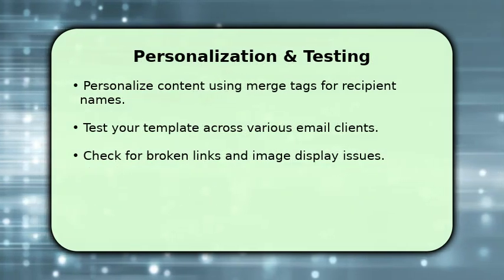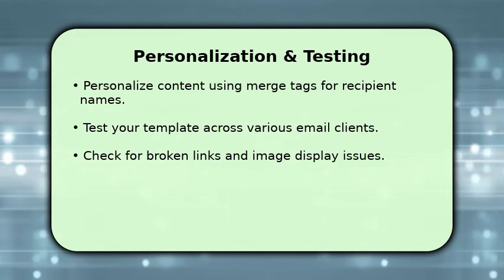How To Make Email Templates (Only Way)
In this video, we'll show you the only way to create effective email templates that boost your marketing efforts. From designing a visually appealing layout to crafting compelling content, we'll cover everything you need to know to make your email templates stand out. Whether you're a seasoned marketer or just starting out, this tutorial will provide you with the skills and knowledge to take your email marketing game to the next level.

email template design, marketing email templates, email marketing tips, how to make email templates, email template best practices, email marketing software, email automation tools, email campaign management, email marketing strategy